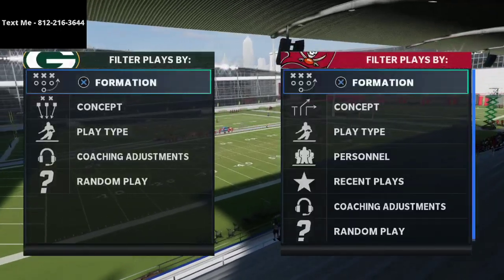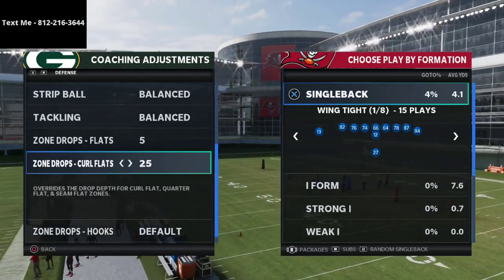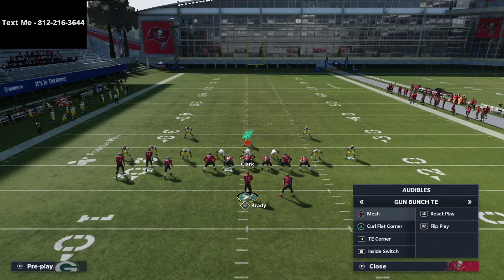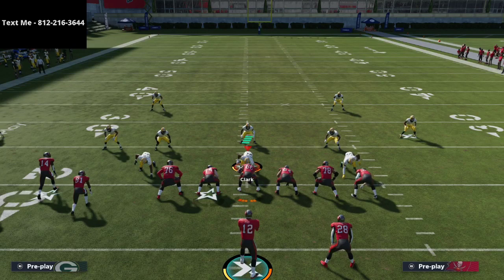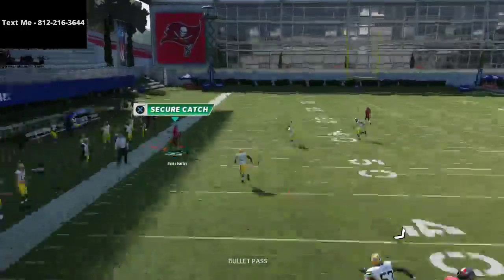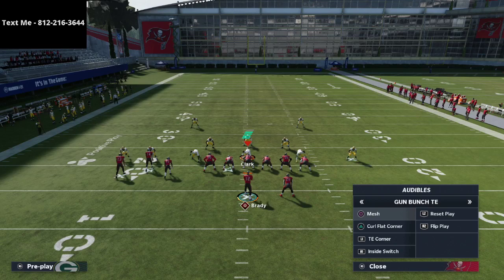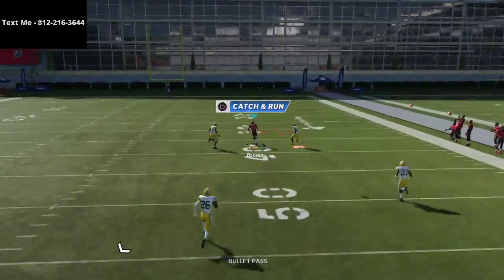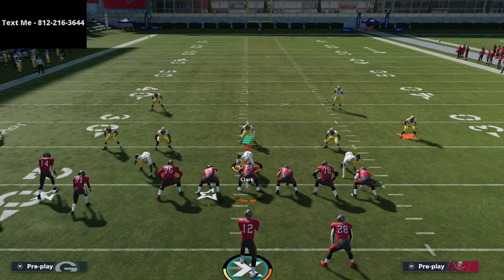Madden 21 - How To Run The Best Corner Route In Madden 21| Bunch TE Free Money Play